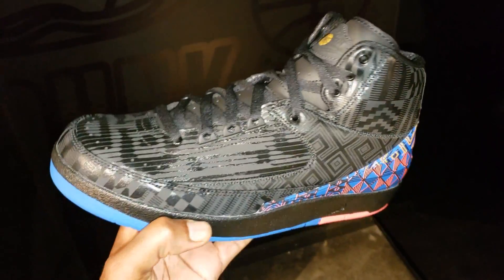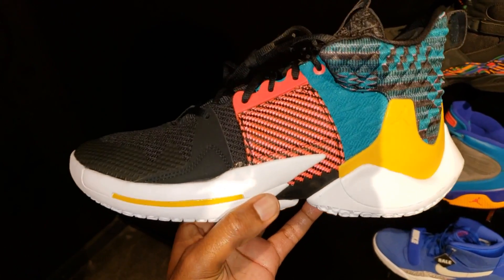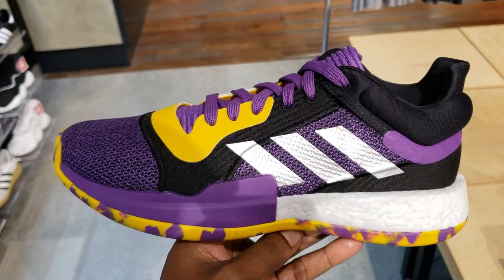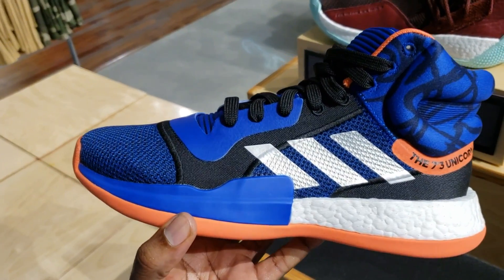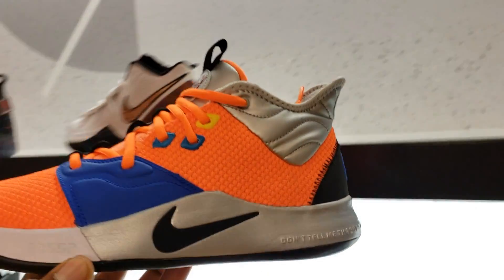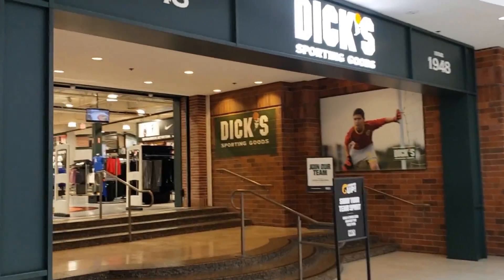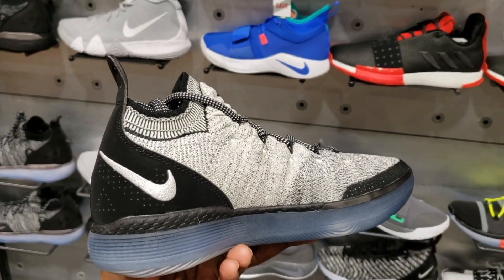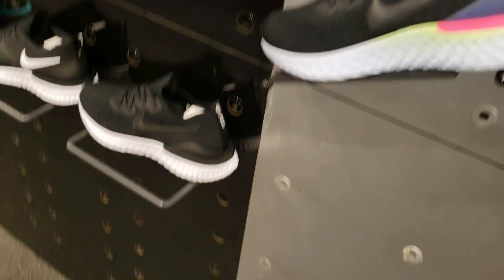BEST BHM SNEAKER OF 2019? RUSSELL WESTBROOK'S JORDAN WHY NOT ZER0.2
TO SHOW YOUR SUPPORT FOR THIS CHANNEL DONATE TO MY CASH-APP :  $SUPPORTBOSSCO

***MONEY DONATED WILL GO TOWARD GIVEAWAYS DURING LIVE STREAMS, SHOE GIVEAWAYS & SNEAKERS TO REVIEW***

B. MITCHELL

Nick Kyrgios And Kyrie Irving’s Australian Connection Shines With Nike Zoom Vapor X “Kyrie 5”

ultra boost,adidas,on feetSeth FowlerSethFowlerAdidas Ultra Boost Clima Review#1Ultraboost Clima#1Clima CoolClimacoolClima#1Adidas Futurecraft 4D runner ReviewFuturecraft4d3d printed shoeindustrial designidproduct designdesignerAdidasAdidas Boost#18Ultra Boost,3Ultraboost#3Adidas NMDNMDhypebeasthypepick upultraboost#3ultra boost#3yeezy boost 350 v2 limited release Sneaker Shoes Review On FeetUnboxingNikeStyleFashionLifestyleNew YorkNYC
SNEAKERS I HAVE NEVER SEEN!! NIKE AIR JORDAN 3 TINKER HAFIELD WITH 3M Celebrates Paul George nike slides,KYRIE IRVING'S NIKE KYRIE 4 "ATOMIC PINK" IN STORE SNEAKER REVIEW +NIKE BENASSI JORDAN NIKE 4 nike kyrie 4 kyrie low
Nike Air Max Penny 1